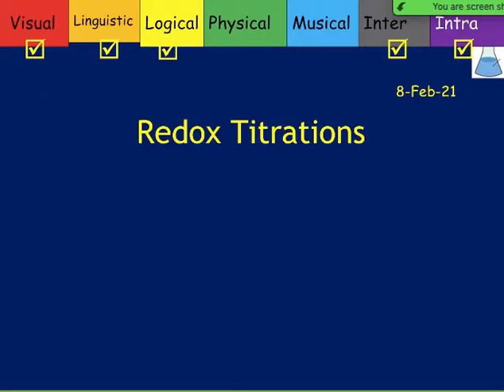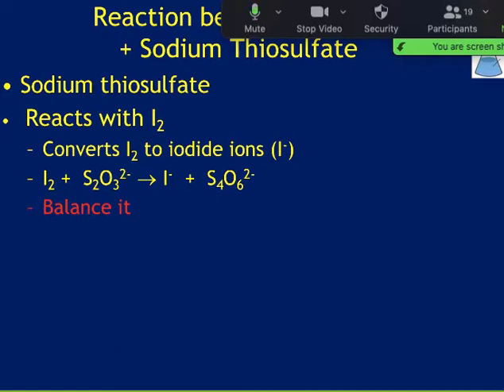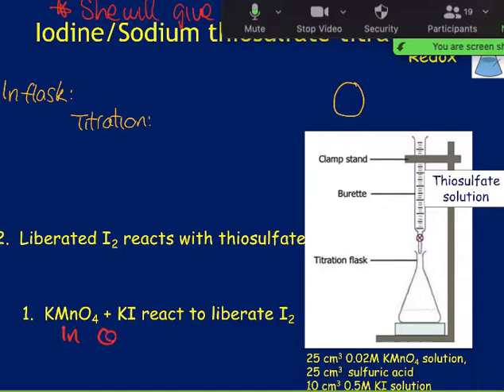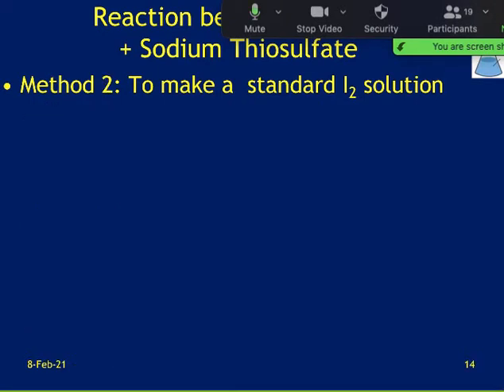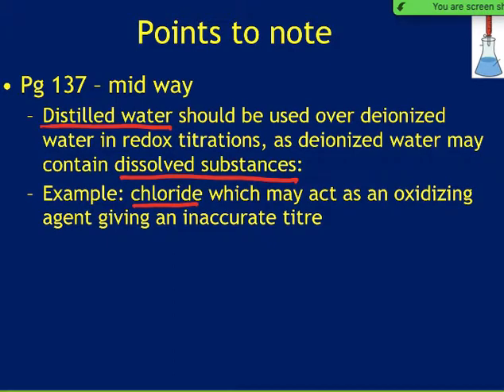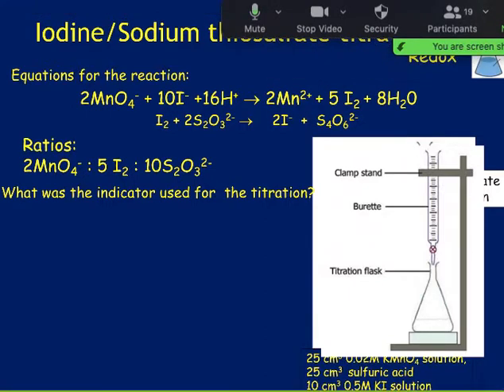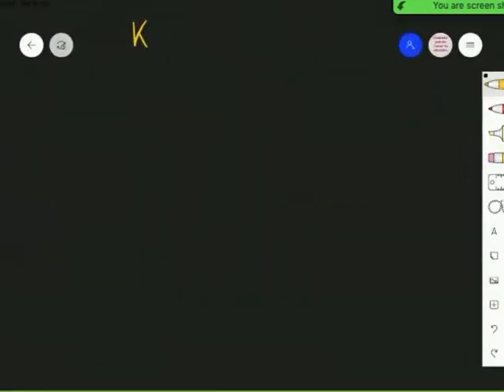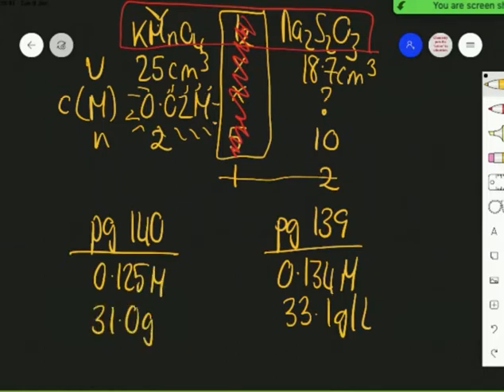F5 Chemistry Sodium thiosulfate Iodine Redox Titration 3 & Maths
This video is to aid my F5 Chemists in their understanding of Iodine/thiosulfate titrations. There is no monetary gain to me in making this video.